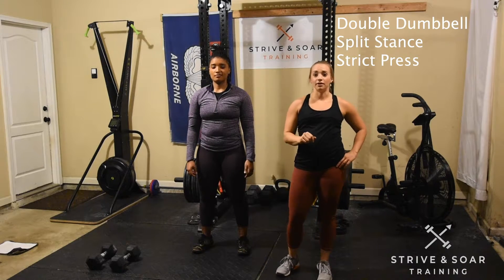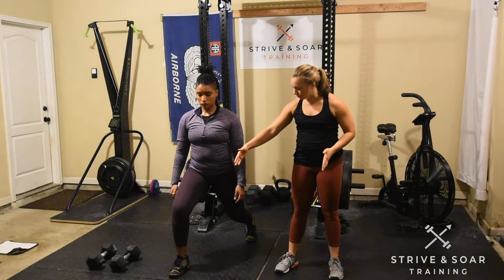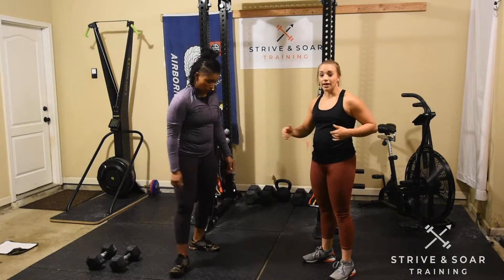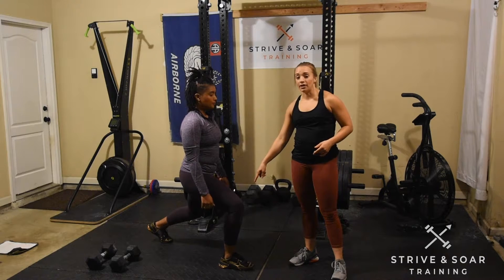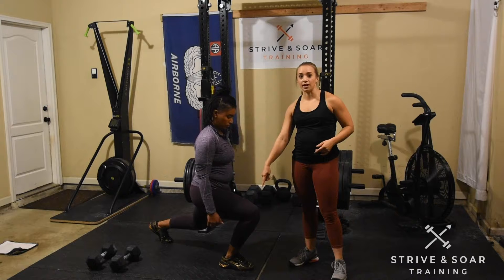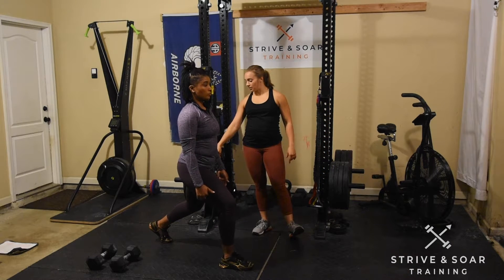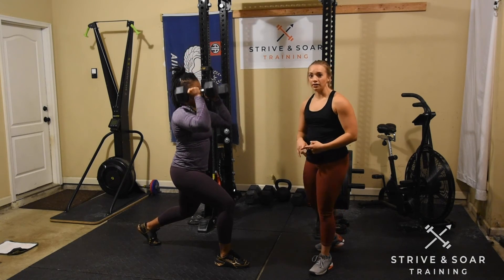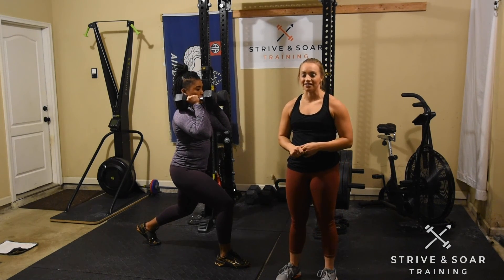Double Dumbbell Split Stance Strict Press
Follow Coach Jordan on Insta @jay_way_fitness